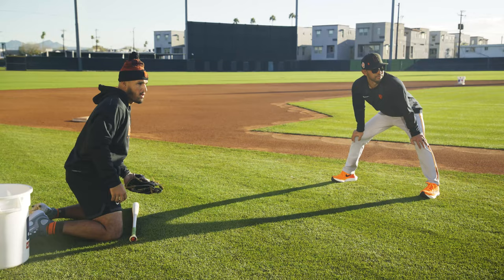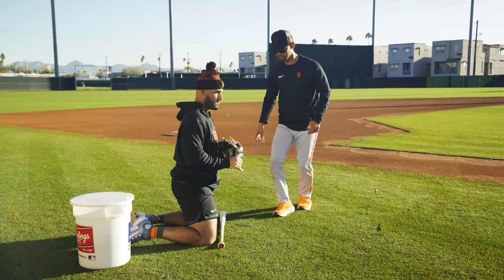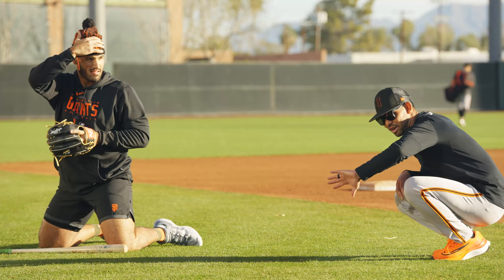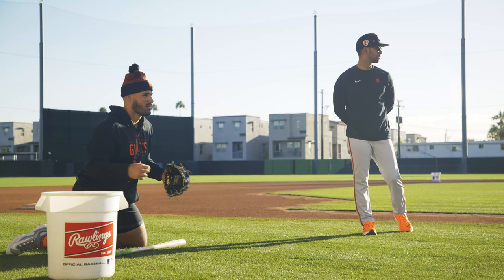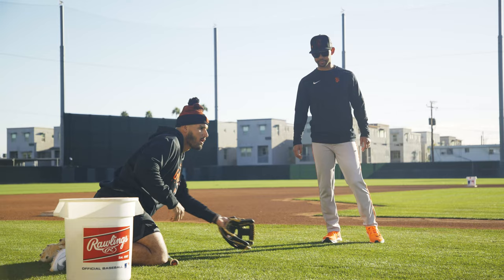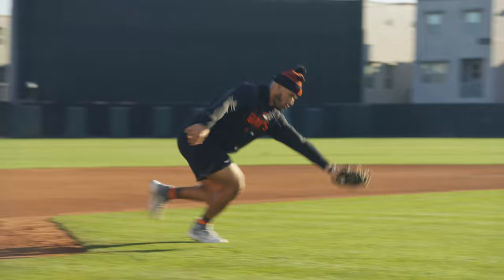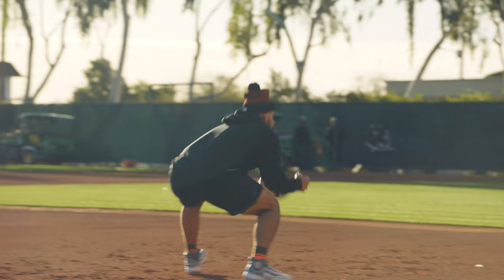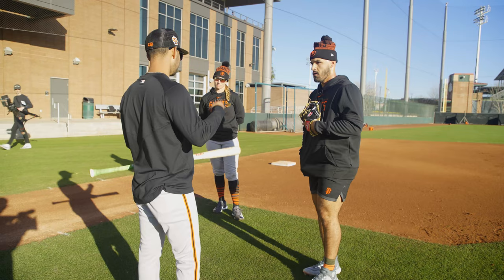How to Train Like a Big League Infielder: David Villar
San Francisco Giants infield coach Kai Correa takes infielder David Villar through a defensive drill to improve his glove position when fielding balls at third base. Throughout the session, Villar focuses on presenting his glove to the play, "missing early," and staying on plane while receiving the ball.